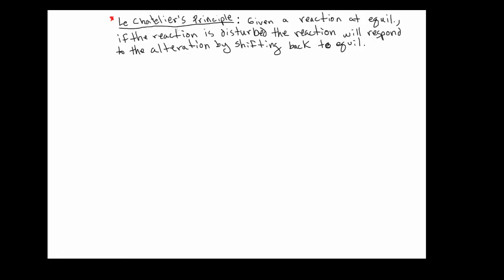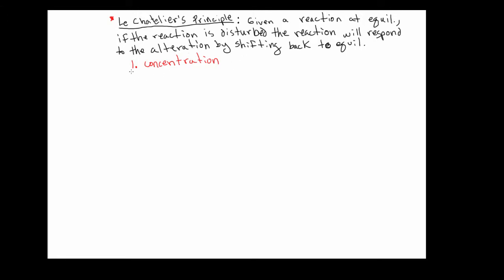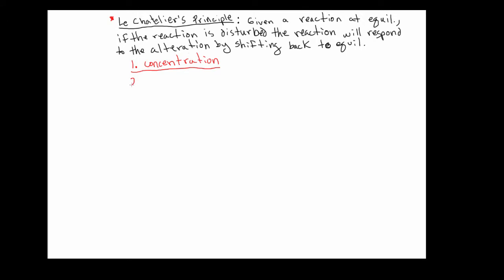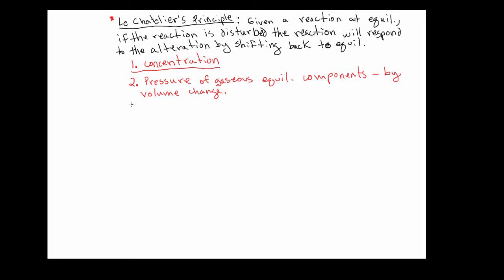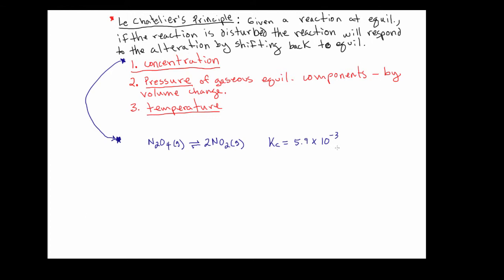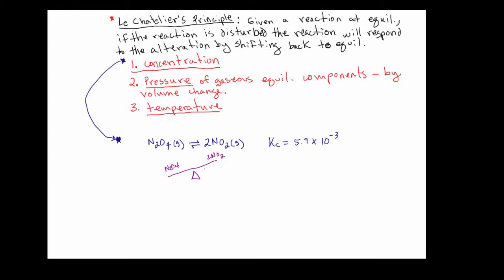ChemDoctor: Le Chatelier's Principle